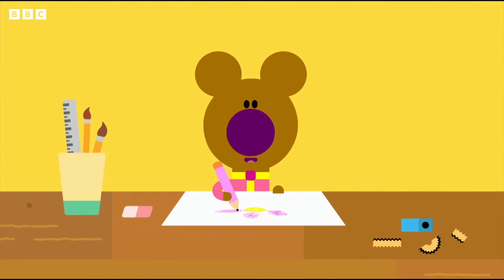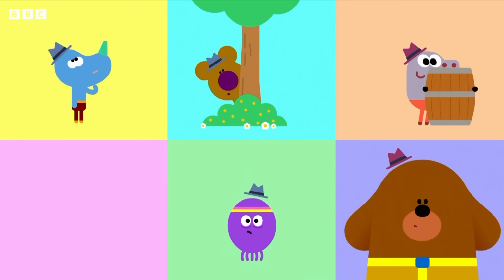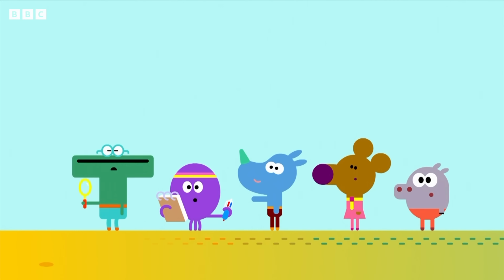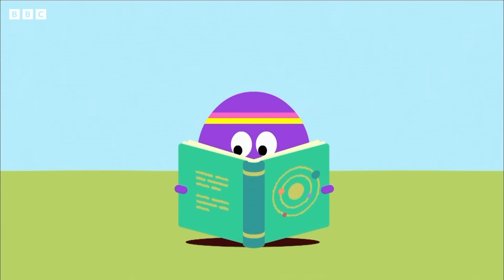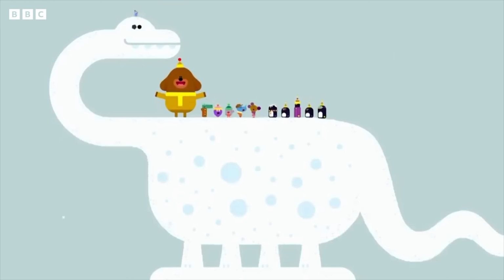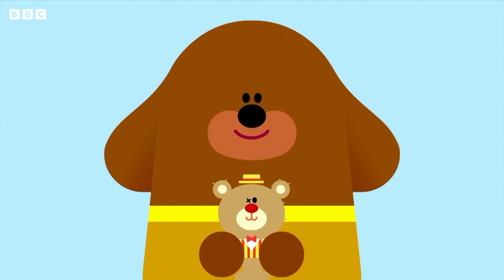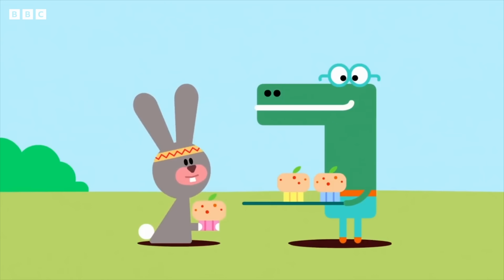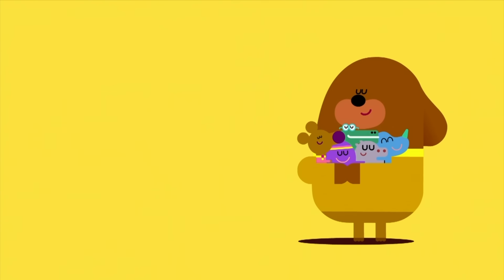Seasonal Holidays with the Squirrels | Hey Duggee Official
As seen on CBeebies! Watch all Hey Duggee full episodes on BBC iPlayer

Seasonal Holidays with the Squirrels | HeyDuggee Official
Duggee and the Squirrels celebrating seasonal holidays together